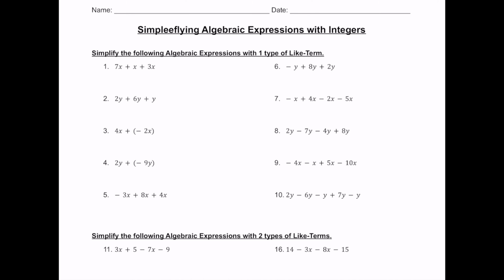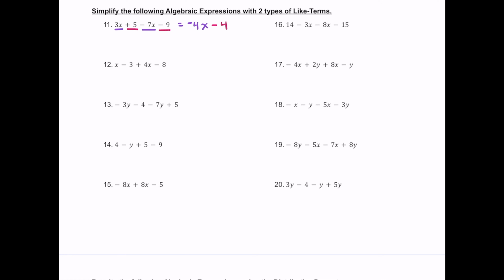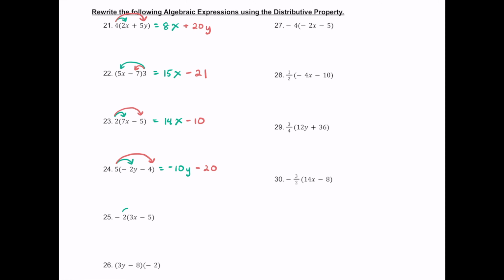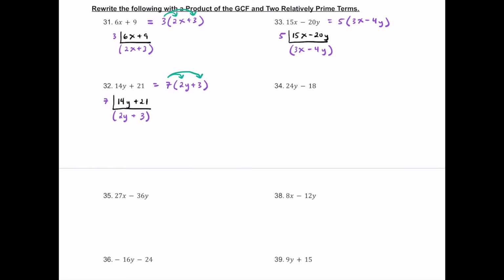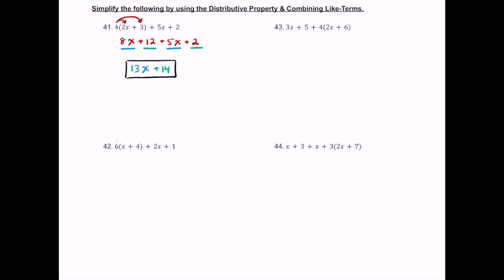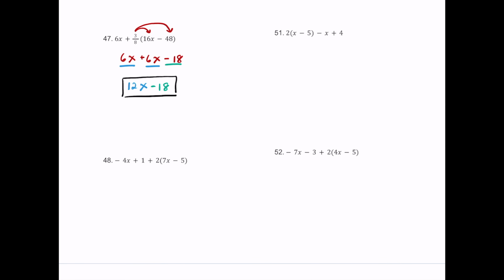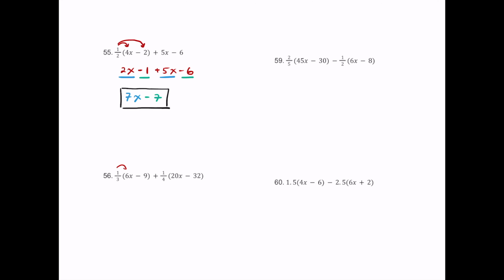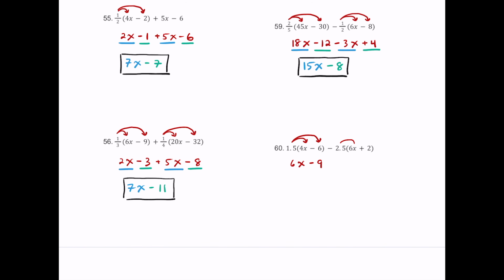Simplifying Algebraic Expressions (with Negative Coefficients)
Practice simplifying algebraic expressions with these 60 practice problems.